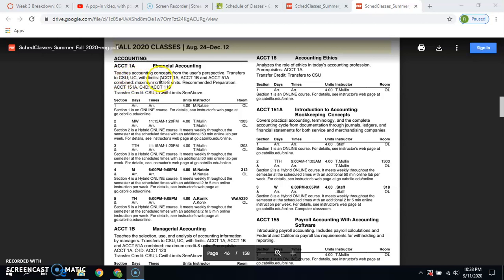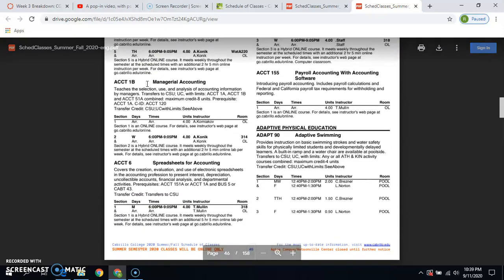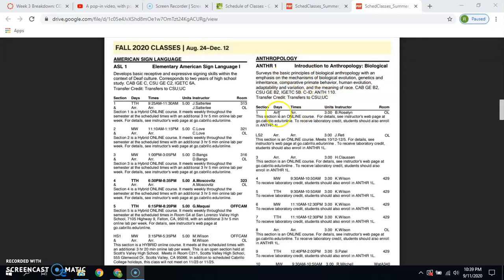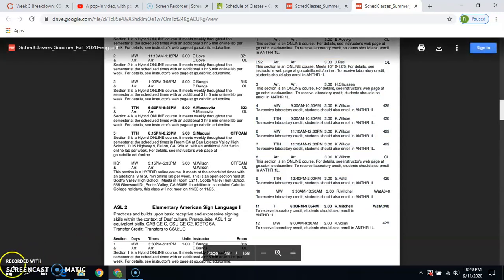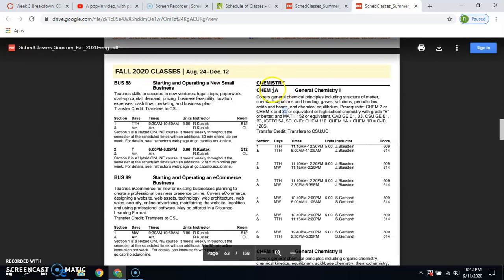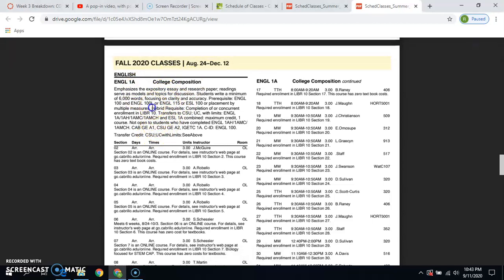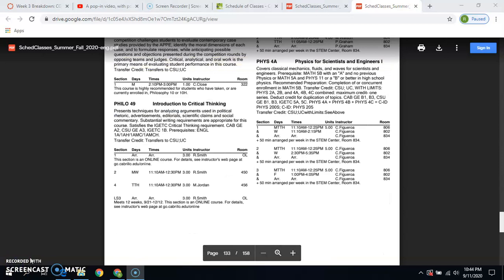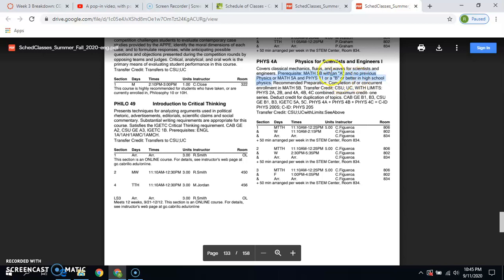Schedule of classes